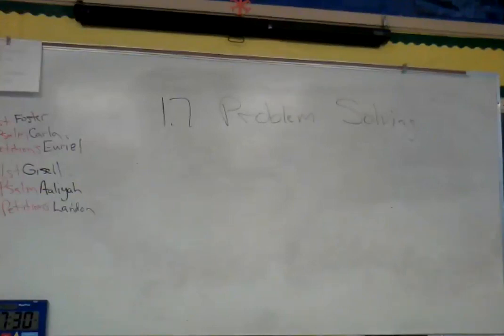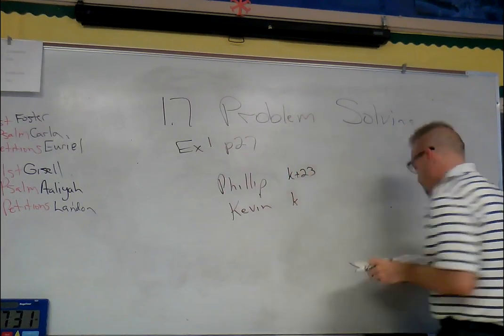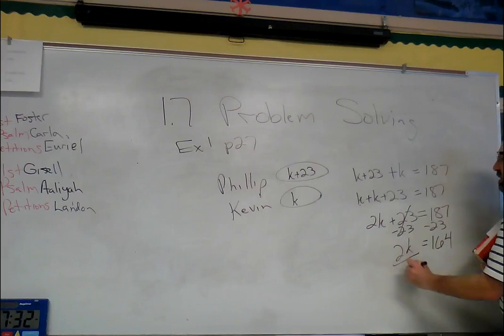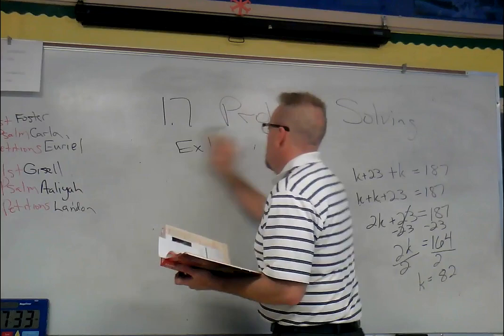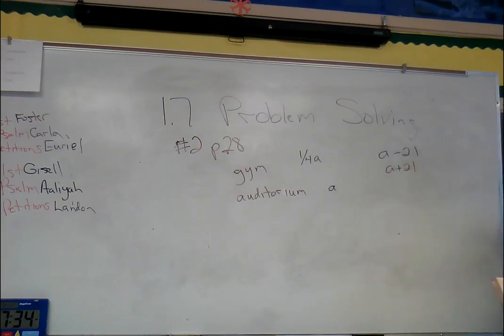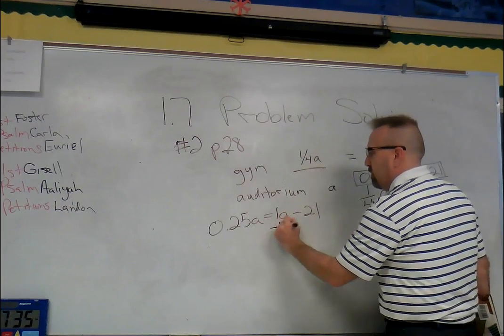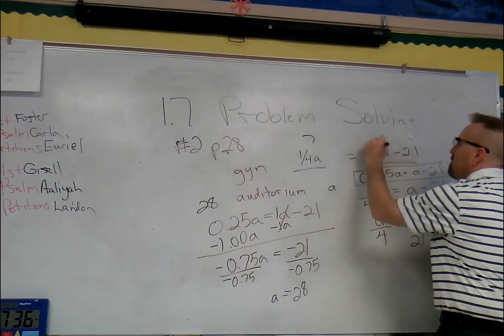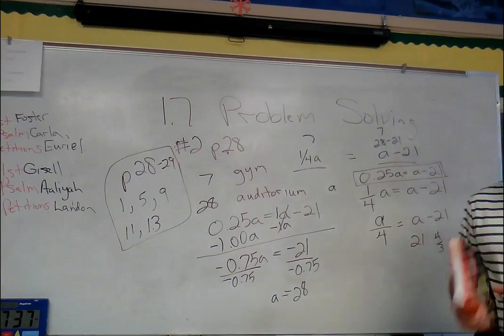Sissell Algebra 8 28 1 7 Problem Solving